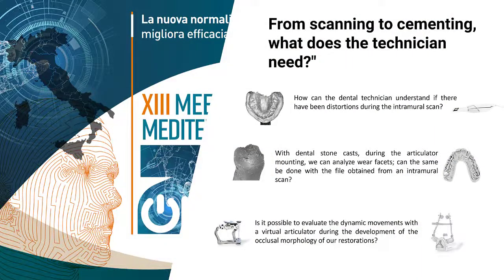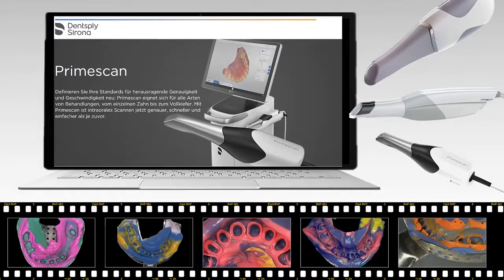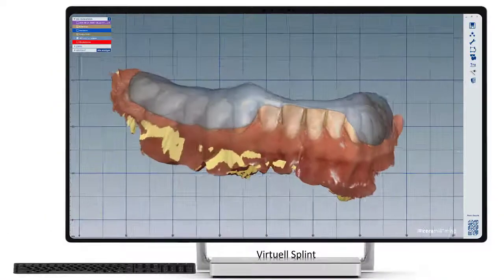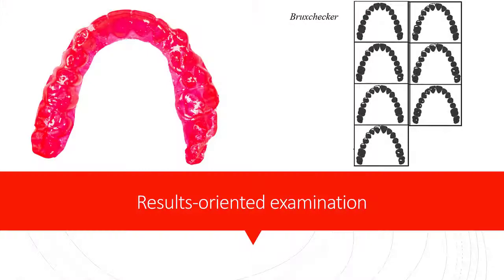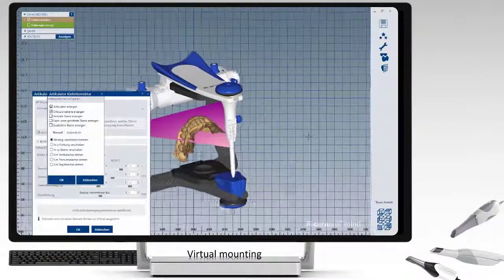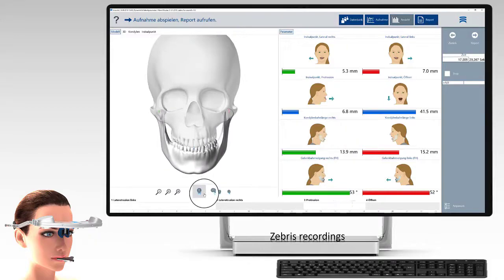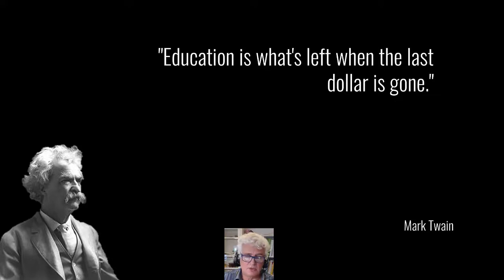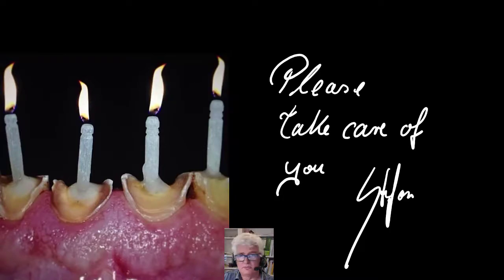Stefan Schunke | Dalla scansione alla cementazione, cosa serve al tecnico?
XIII Meeting Mediterraneo Aiop
15-17 e 24 aprile 2021
La nuova normalità: come e quando la tecnologia digitale migliora efficacia ed efficienza clinica e di laboratorio

Giovedì 15 aprile 2021
Dalla scansione alla cementazione, cosa serve al tecnico?
Relatore: Odt. Stefan Schunke

Odontotecnico di fama internazionale, già ospite del Meeting Mediterraneo Aiop nel 2017, Stefan Schunke torna (virtualmente) in Italia per parlarci sul tema “Dalla scansione alla cementazione, cosa serve al tecnico?” Nel video ci presenta i temi e i passaggi fondamentali della relazione che terrà giovedì 15 aprile nel corso della Sessione comune al XIII Meeting Mediterraneo Aiop.